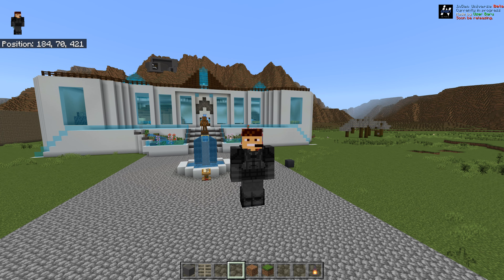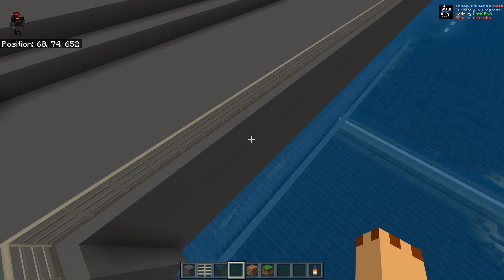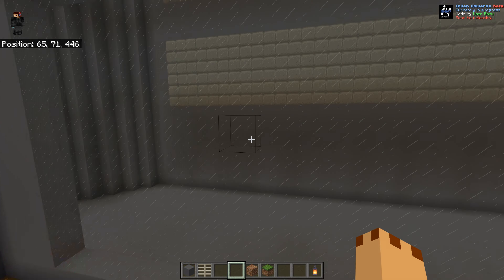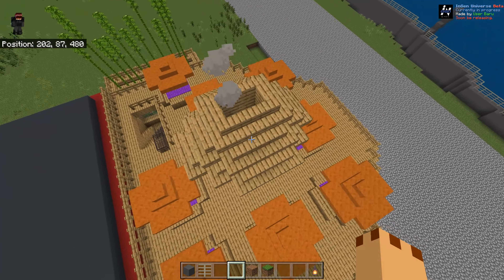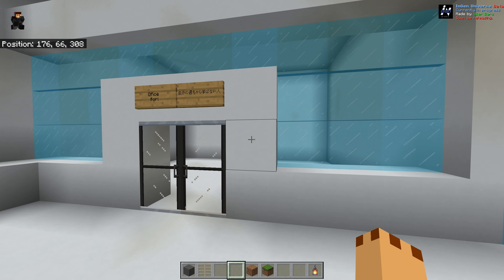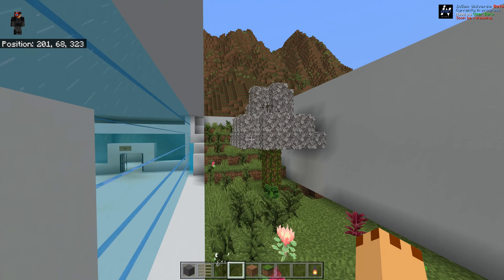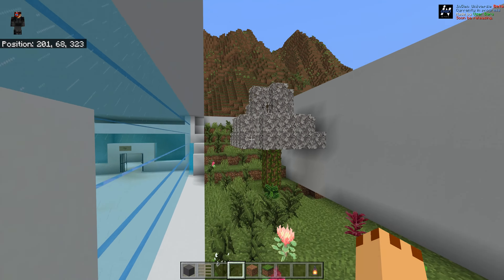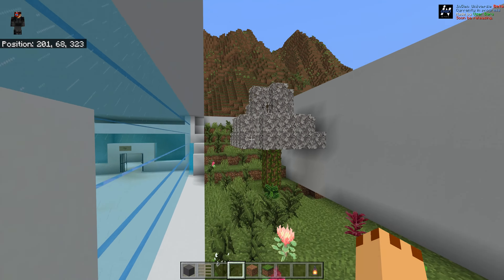JurassicCraft Map by GushXr22 Minecraft Bedrock PE Minecraft Dinosaurs Ep612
| Jurassic World Map | Jurassic World Map by GushXr22 | Jurassic World  Map Addon | JurassicCraft Map | minecraft dinosaurs | Dinosaurs | Minecraft | Minecraft Mod |

I showcase the Jurassic World Map by GushXr22 for Bedrock PE

Rig Setup
Processor: AMD RYZEN 5900X
Graphics Card: MSI RTX 3080 X TRIO
CPU Cooler: Cooler Master Hyper 212 RGB Black Edition Cooling System